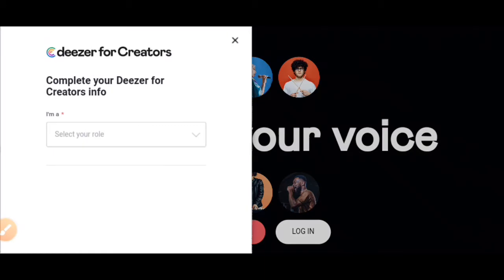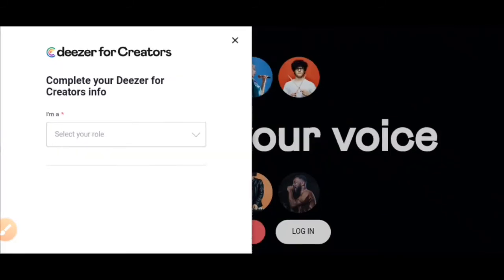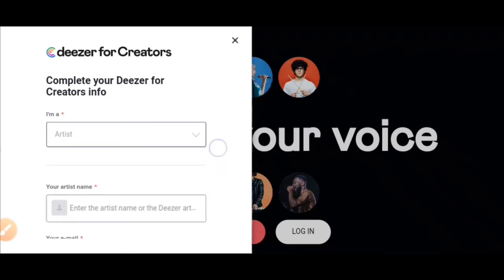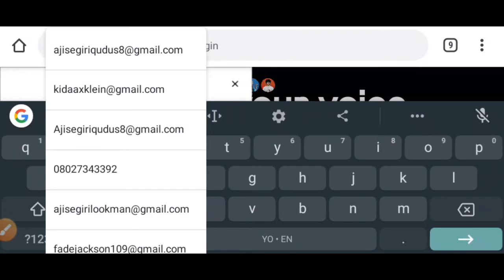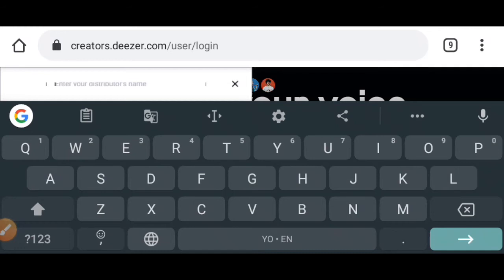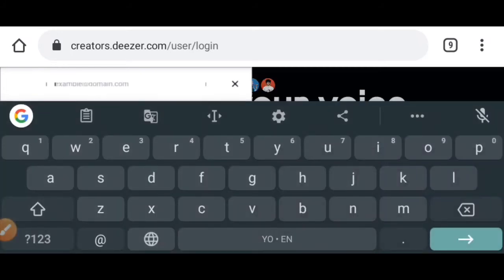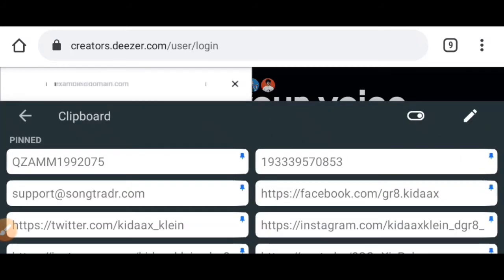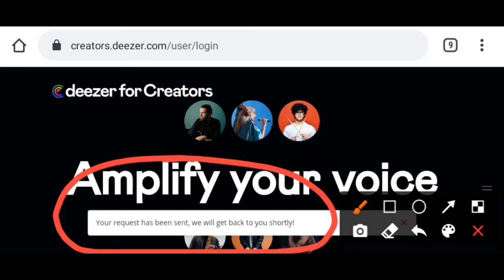HOW TO CLAIM YOUR ARTIST'S PROFILE ON DEEZER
in this video you'll learn how to claim your Artists profile on DEEZER. it's very easy, I'll be showing you the step by step guide. make sure you watch till end without skipping any part.

YOUTUBE MUSIC👇

STREAM my debut single👇
TITTLE: "ME"